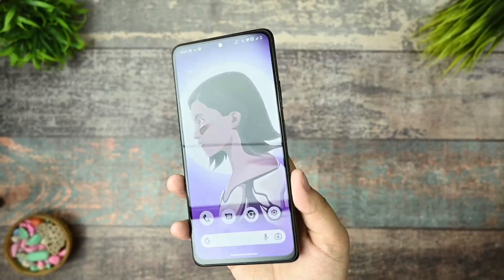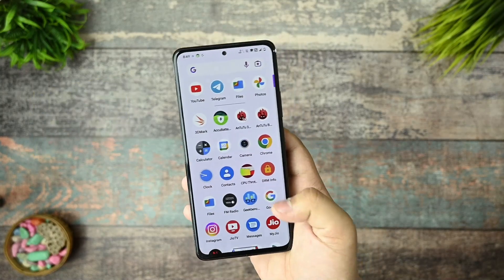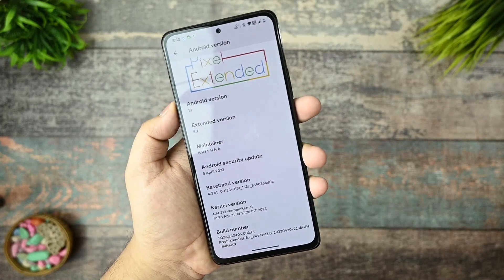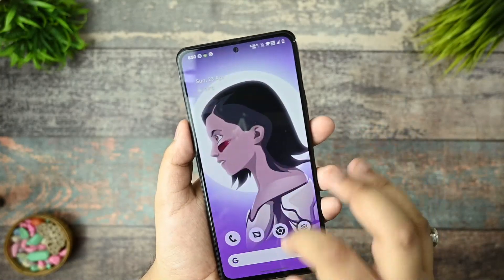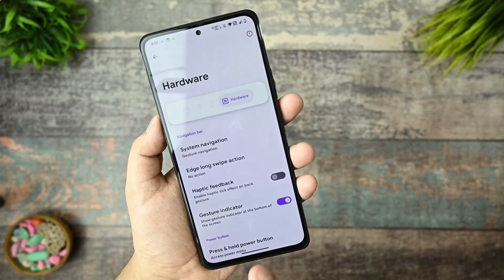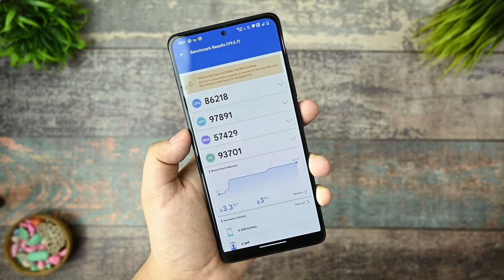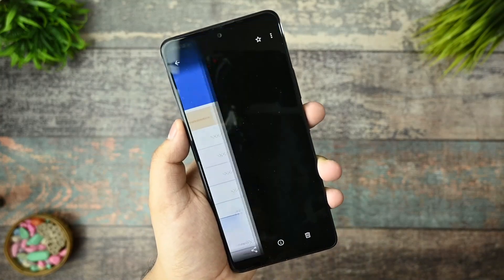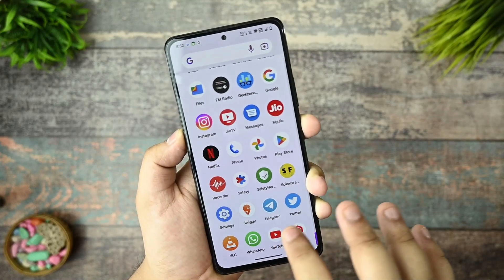⚡ Pixel Extended 5.6 For Redmi Note 10 Pro (almost best customisable) Rom With Miui Camera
Hi guys welcome back to my brand new video on
Pixel Extended

⚡⚡ Download links ⚡⚡

Topics Covered
pixel extended
Oxygen oS redmi note 10 pro
redmi note 10 pixel experience
crunchyroll mod premium apk
custom rom
pixel experience redmi note 10 nro